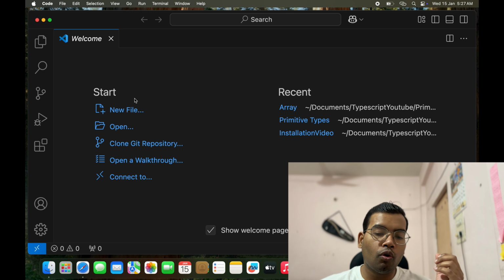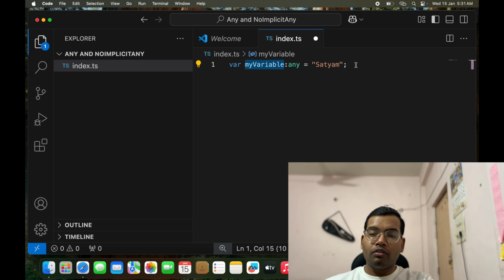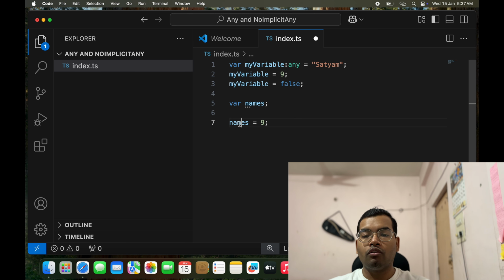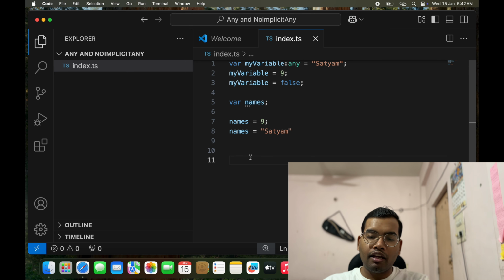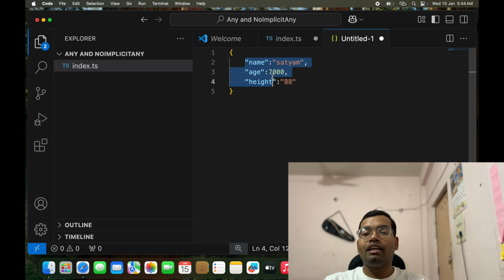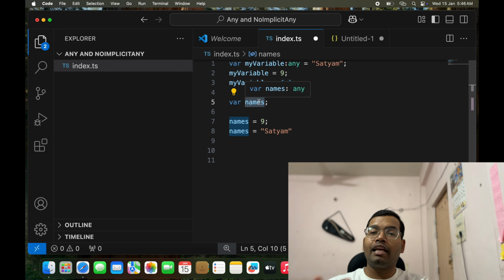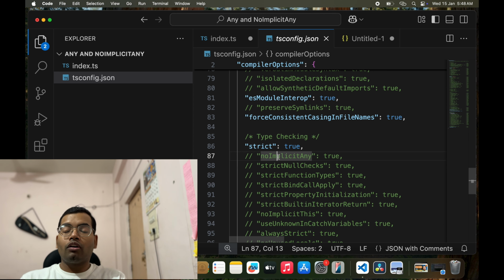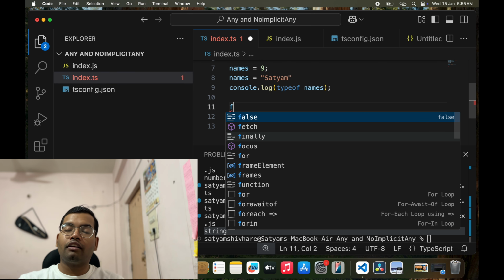Don't Use ANY Type and What is NoImplicitAny In Typescript - Typescript Mastery Ep 5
Hi all, in this video we are going to discuss about the notorious "any" type in the typescript. Then we also going to see a setting in TSConfig file called "noImplicitAny"

"any" is something that new typescript developers always fall back on while writing code. But the issue is that using "any" will result in 0 developer experience with typescript.

Using "any" in typescript is basically like writing plain javascript because all the type checking powers of typescript are disabled for particular variable when you are using "any" type.

Actually "any" is not a type, it is marker or a way to tell typescript to turn its type checking off for a particular variable.

It means you can assign anything to that variable and there will be no error ever. Now this is basically like using javascript directly. Why even care about using typescript if we are not going to use its capabilities.

And that is why we should not use "any" normally.

Yes, there are use cases like file upload services, api in development phase, etc that we have discussed in the video where using any makes sense.

But beginners start to use "any" to get around using the correct and architecture design. They will never learn anything this way.

After we understand "any", we move to "noImplicitAny" which is a TSConfig file setting which is used to prevent typescript from automatically assuming a variable or parameter is of "any" type. It is very important as we will know if we are missing to give proper types to variables and parameters in code.

It saves us from a lot bugs.

We hope this video was helpful to you. If you have something you wish to share then comments section is always open to you :)